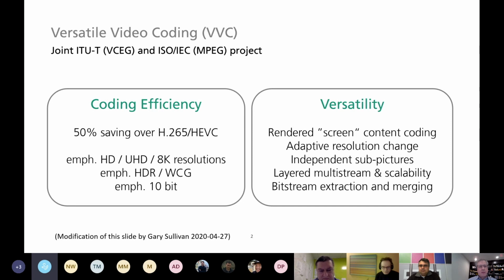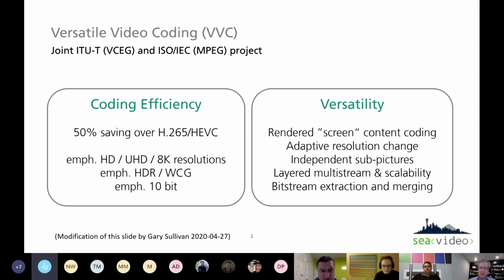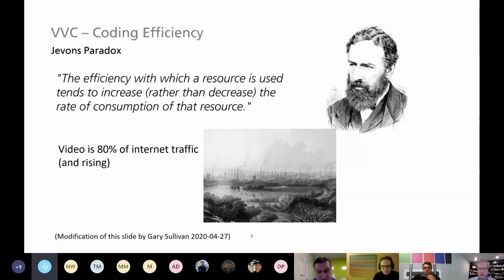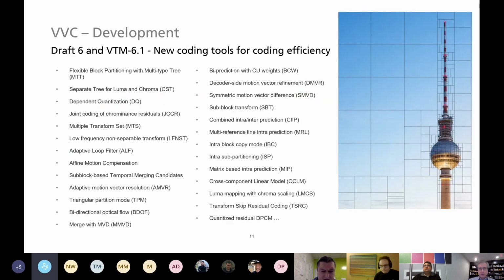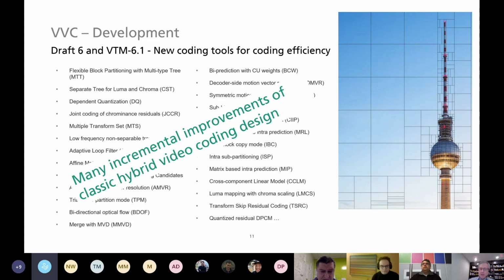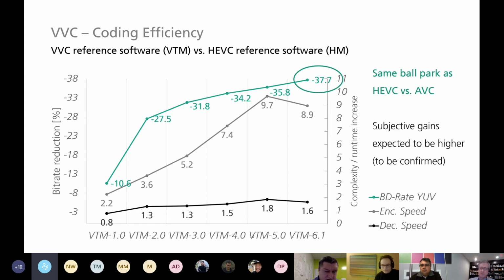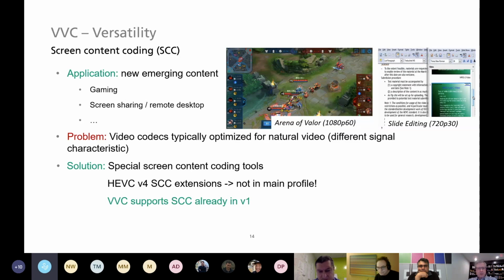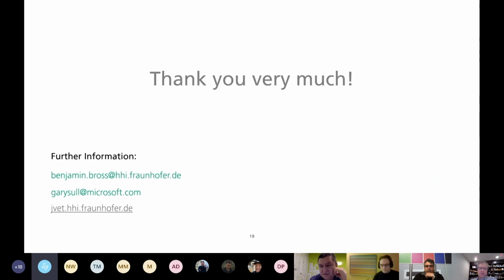Seattle Video Tech May 2020: Versatile Video Coding (VVC)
Gary Sullivan of Microsoft Research presents an update on VVC progress and activity.